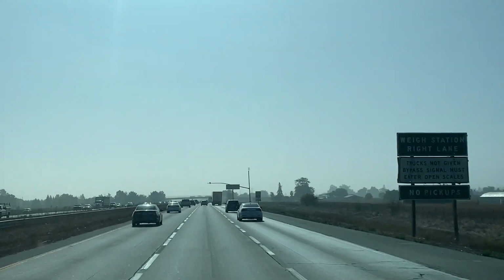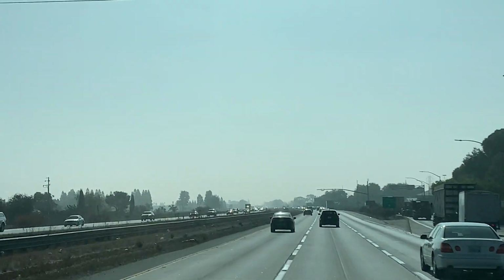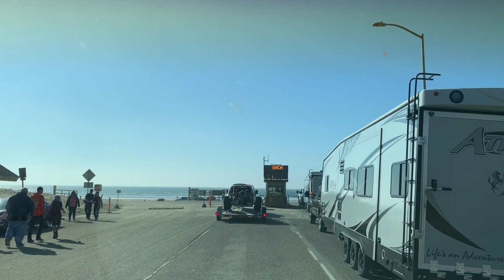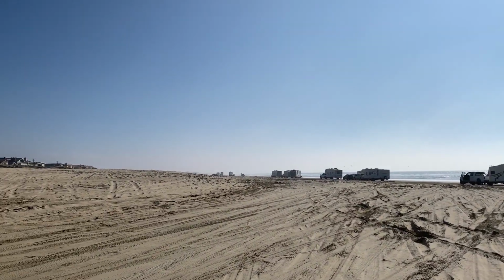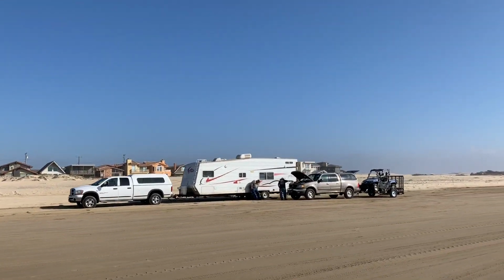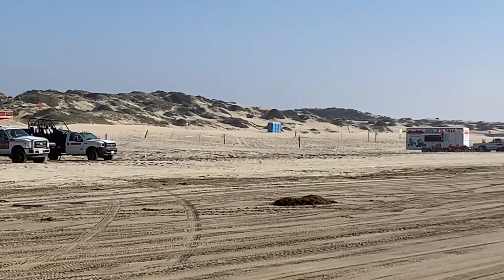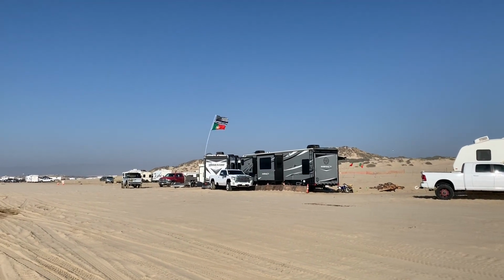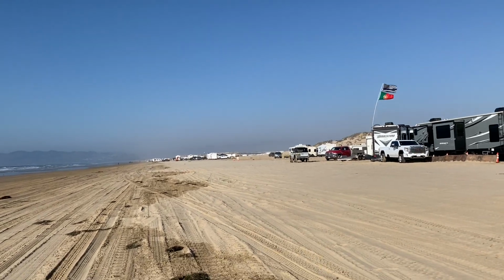Pismo Beach Camping Trip